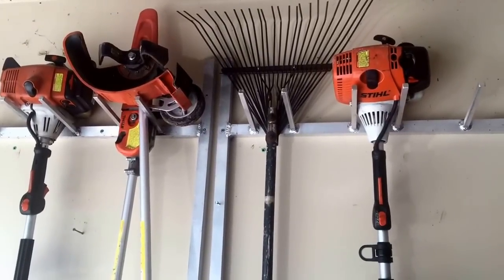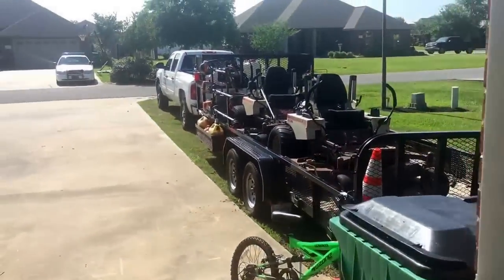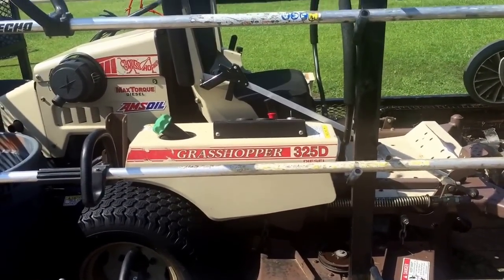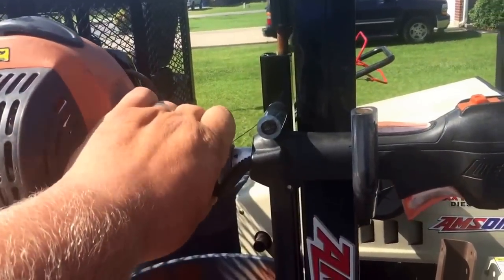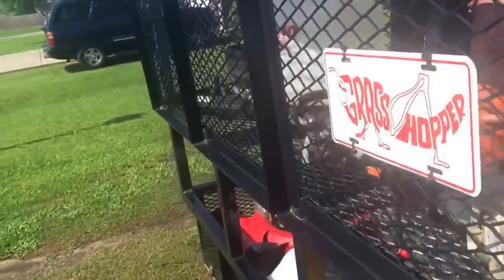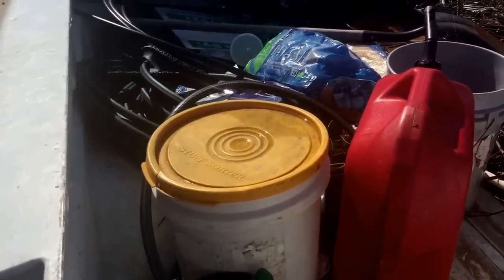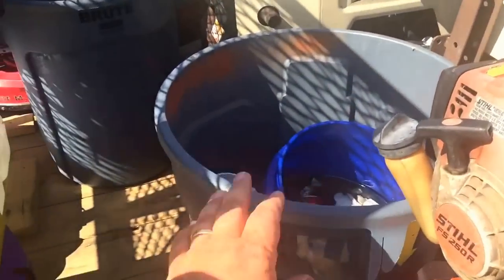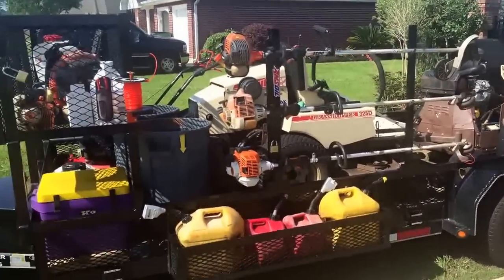2016 Equipment & Solo Landscape Trailer setup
via YouTube Capture 2016 Equipment and Solo Trailer Setup, Lawn Service Lake Charles, Louisiana. I realized I say "uhh" too much!